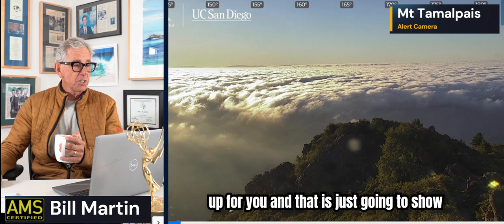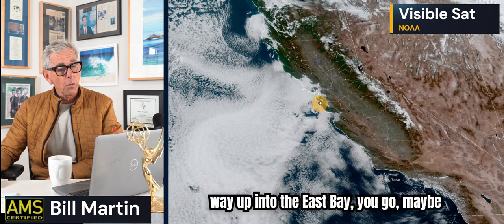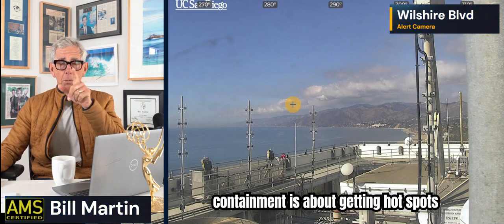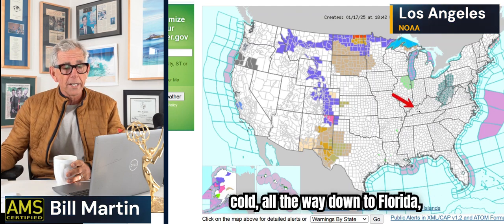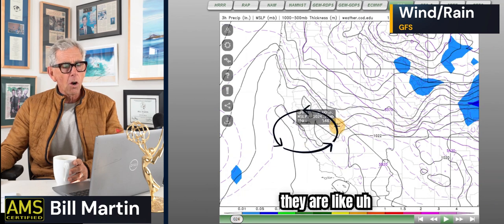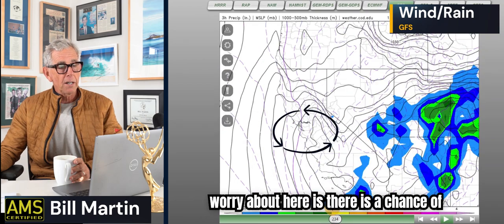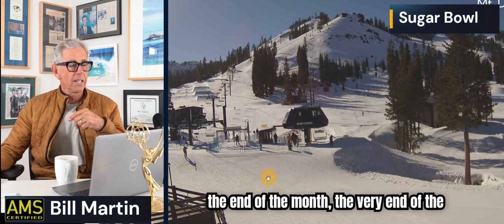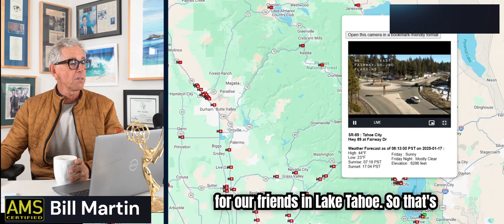Bay Area Weekend Weather. Santa Ana Winds Forecast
🌟 Welcome to Bill Martin's Weather Channel! 🌟
I’m Bill Martin, chief meteorologist at KTU Channel 2, the Bay Area's #1 news station, with nearly 35 years of experience in delivering accurate and engaging weather forecasts. With a solid educational foundation, including an undergraduate degree from UC Berkeley in climatology and physical geography, along with postgraduate work at San Francisco State in atmospheric science, I am also a proud Certified Broadcast Meteorologist recognized by the American Meteorological Society.
Having grown up in Paradise—the town that faced the heart-wrenching reality of wildfires—I’ve developed a personal connection to the landscape and weather patterns of Northern California. As a fifth-generation Northern Californian with pioneer ancestry, my love for this state runs deep. For over 45 years, I've surfed the stunning California coastline, from Santa Cruz to Ocean Beach, gaining an intricate understanding of how the ocean influences our weather.
But that’s not all—I’m also an avid outdoorsman who enjoys fishing, mountain biking, skiing, and snowboarding. My passion for California's natural beauty and the outdoors enriches my approach to meteorology.
On this channel, I aim to break down complex weather patterns into easy-to-understand insights that empower you to grasp what’s happening in our vibrant California climate. My goal is to guide you in accessing a wealth of free information and resources, enabling you to interpret weather data on your own.
I’m excited to embark on this YouTube journey where I can connect with you in a more personal way and share my knowledge and passion for weather and California living! 🚀🌊🌄

Bill